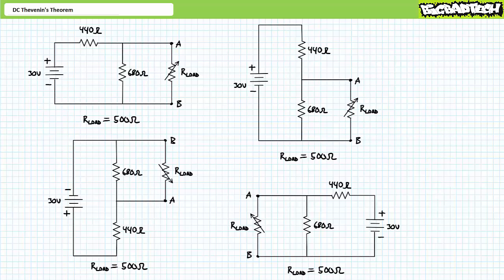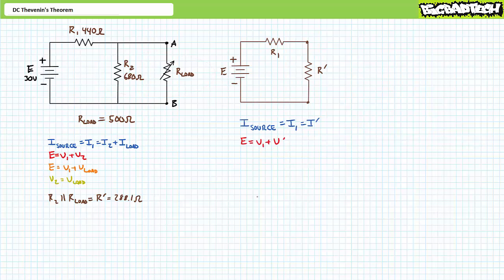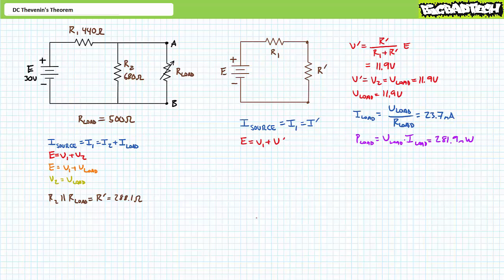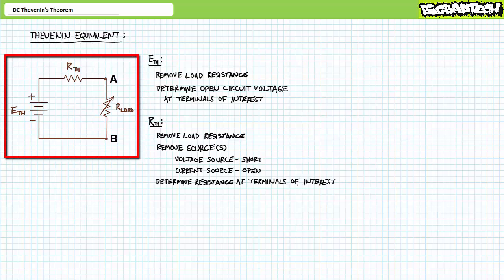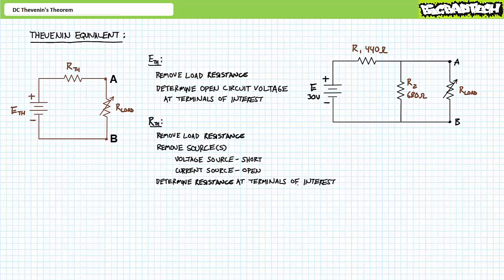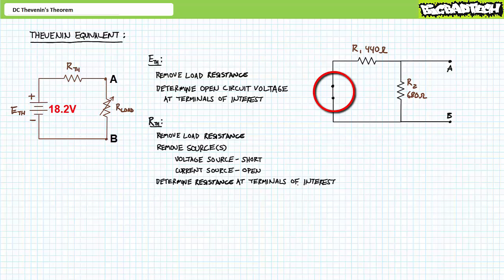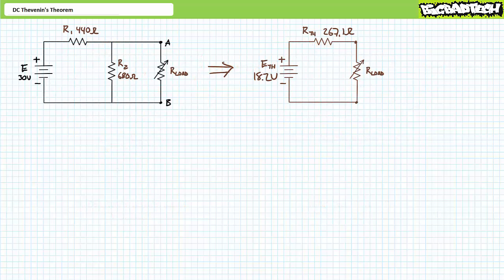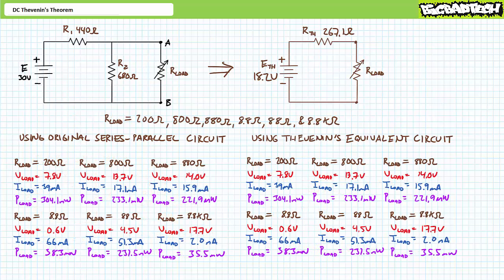DC Thevenin's Theorem (Full Lecture)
In this lesson we'll learn to employ Thevenin’s Theorem in an effort to simplify a complicated series-parallel DC linear two terminal network. Ideally, the original and Thevenin’s equivalent circuit will behave identical to each other, however, the Thevenin’s equivalent circuit will be notably easier to build and solve for desired electrical quantities. (Full Lecture)